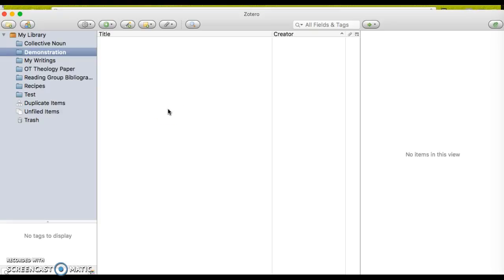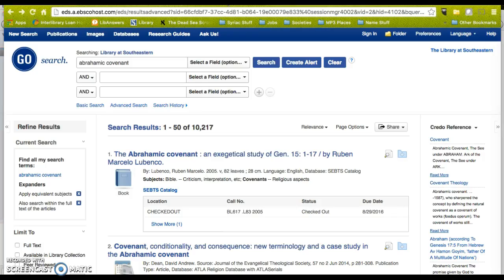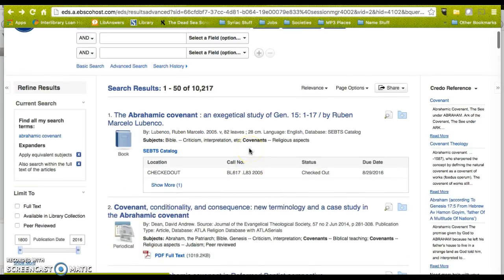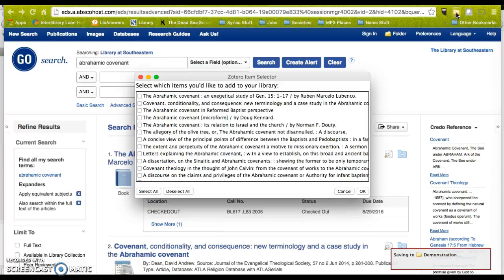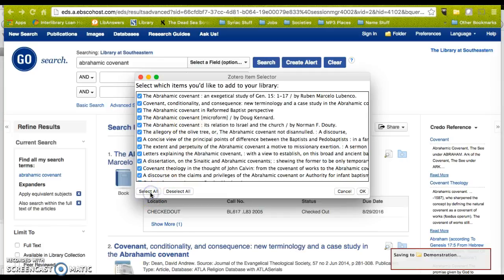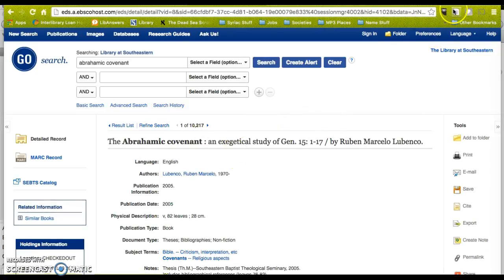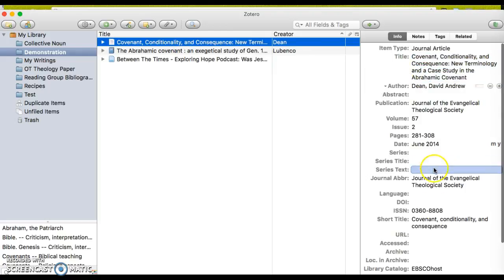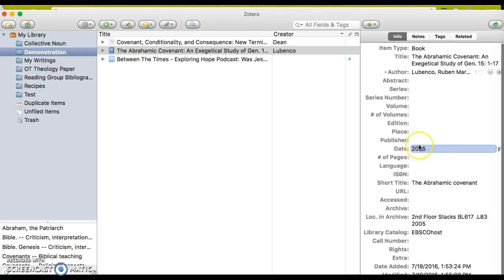Importing Items into Zotero